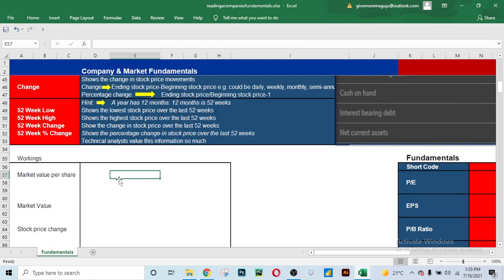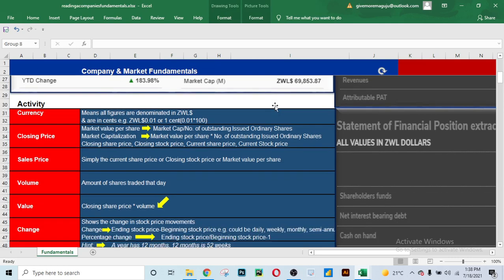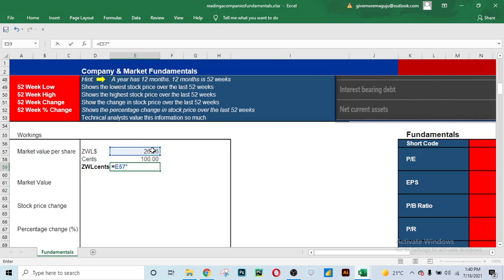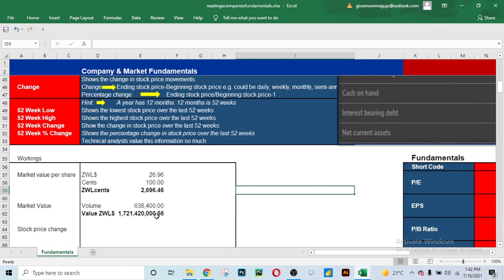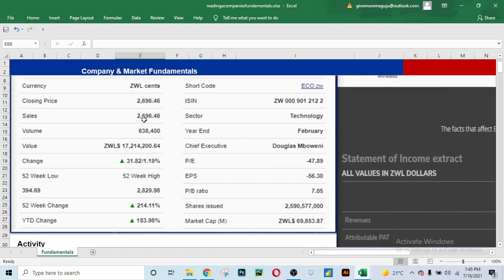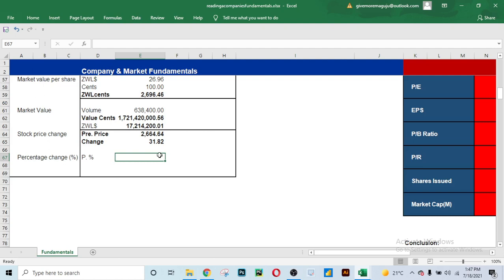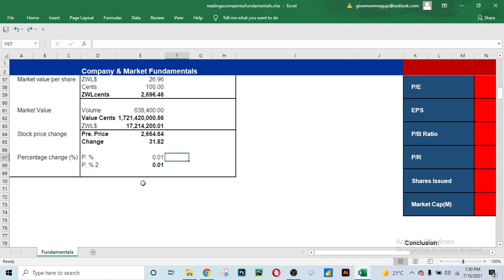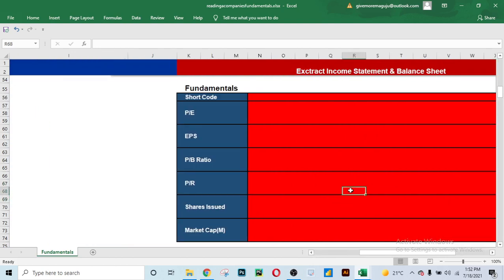Compute company activity fundamentals like a Pro!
In this tutorial, I am going to show you how to compute a company activity fundamentals like a Pro!

You will learn how to calculate;

1. Market value per share or share price
Share price = Market Capitalization/No. of outstanding Issued Ordinary Shares

2. Market value or value
Value = sales price(share price) x volume

3. Share price Change
Change = Ending stock price - Beginning stock price

4. Share price percentage change
Share price(%) = Ending stock price/Beginning stock price-1
or
(Ending stock price - Beginning stock price)/Beginning stock price

GnA Tutors